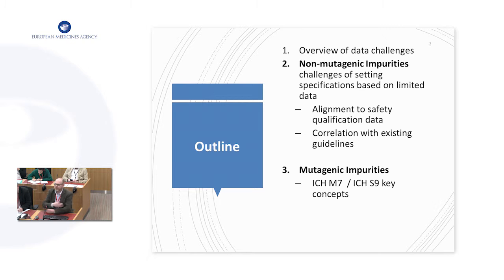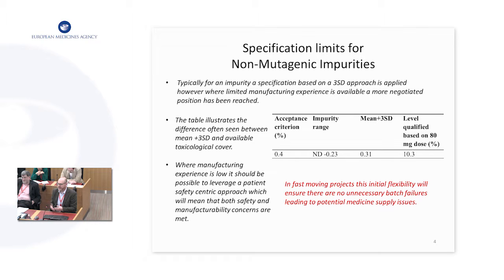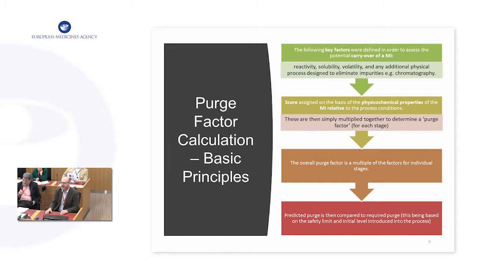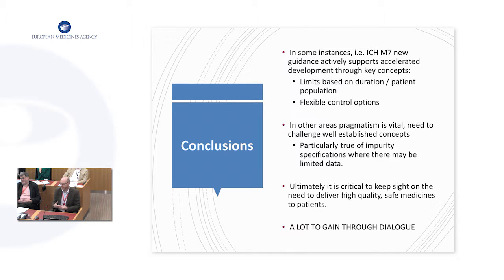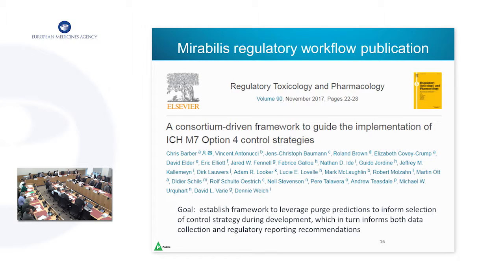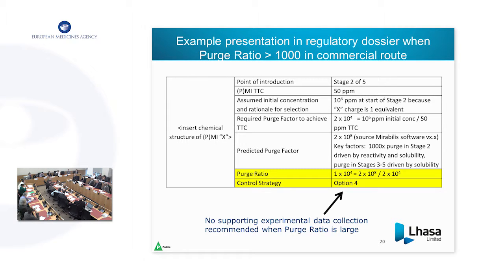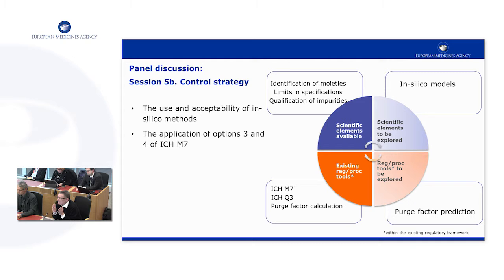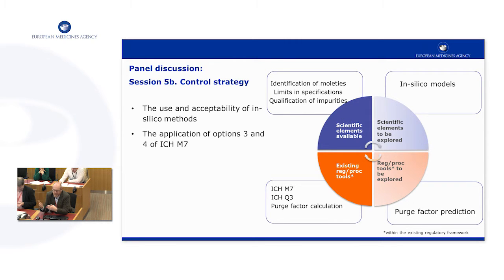5b. Control strategy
5b. Control strategy

◾Industry case study Impurity control strategy for an oncology drug Andrew Teasdale, Astra Zeneca

◾Panel discussion Various speakers